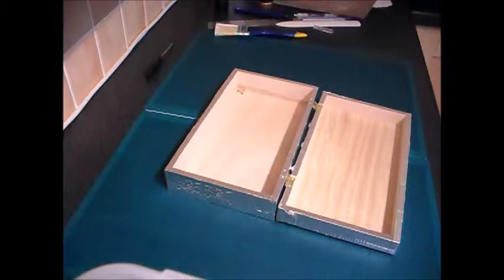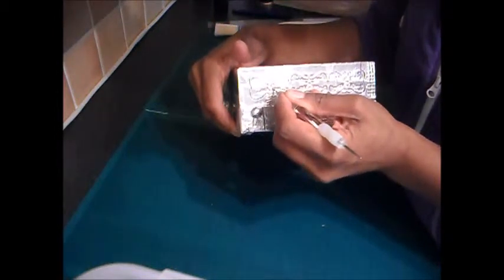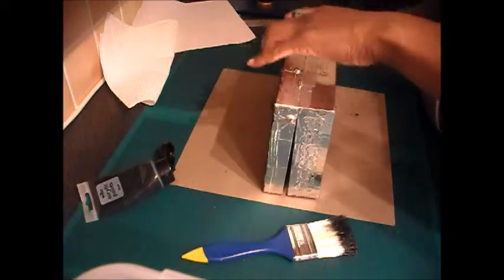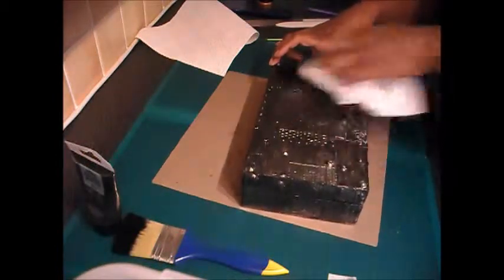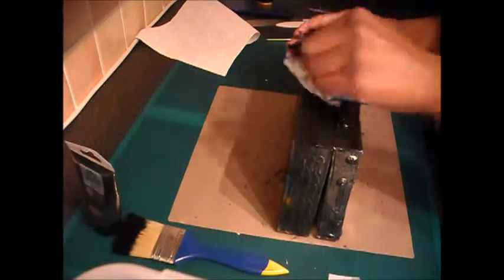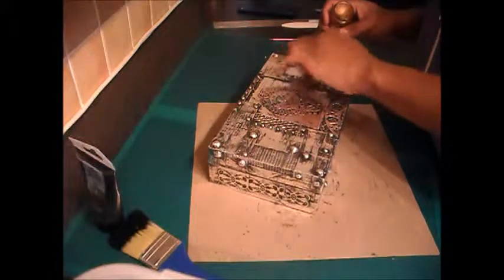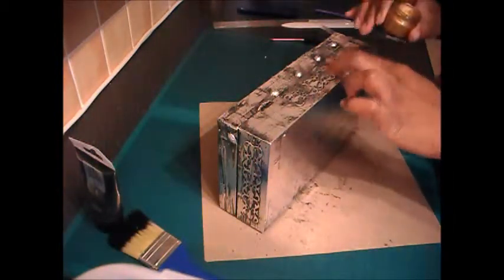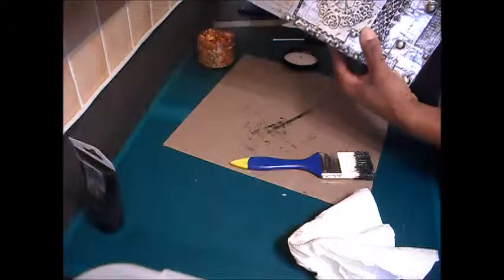Faux Metal Jacket Part 2